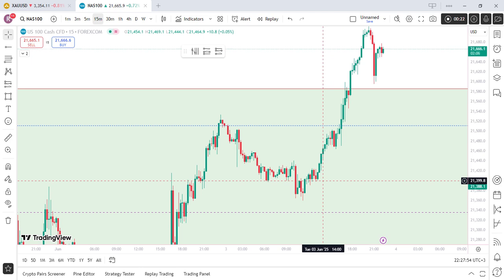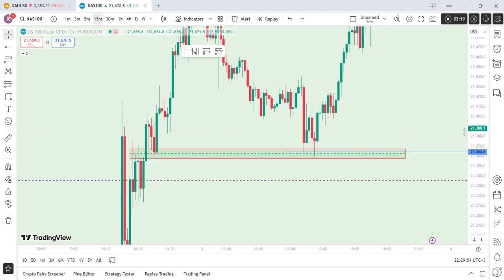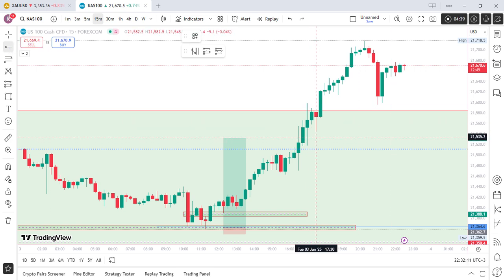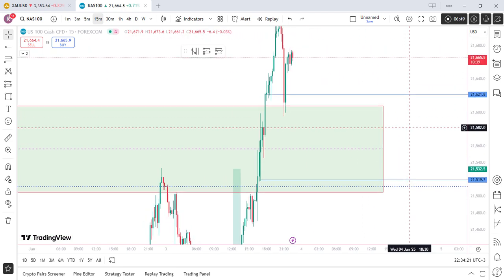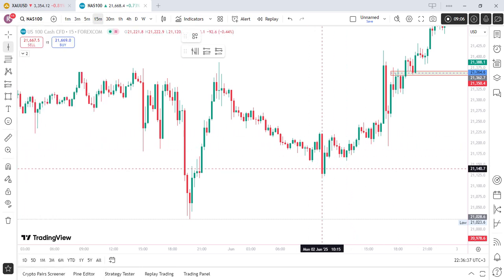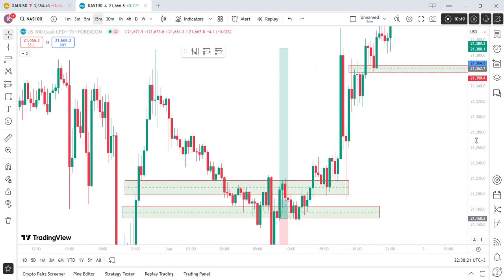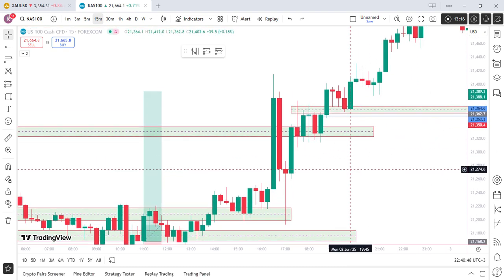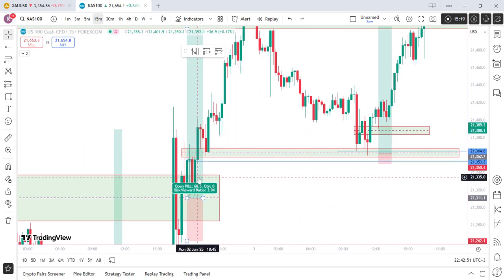I MERGED ICT 15 MIN FAIR VALUE GAP ENTRY MODEL,WITH SILVER BULLET, VERY POWERFUL, JUST WATCH AND SEE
In this video, I will explain how to use ICT new 15 minutes fvg for entries in conjuction with silver bullet.